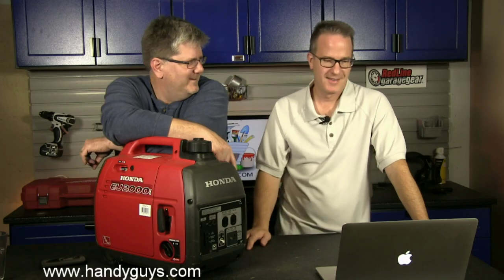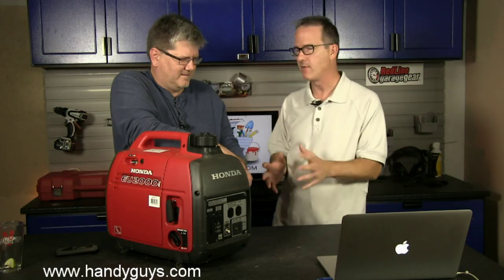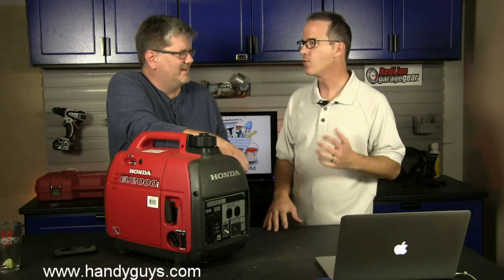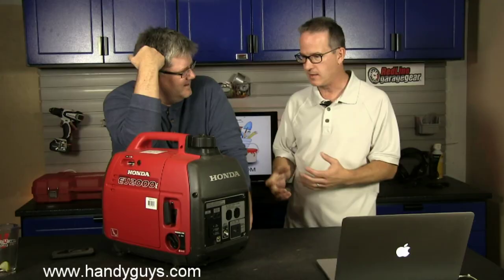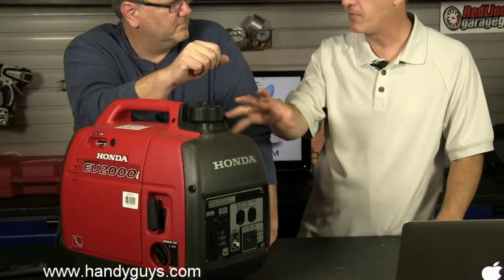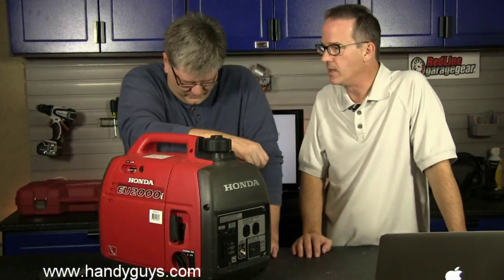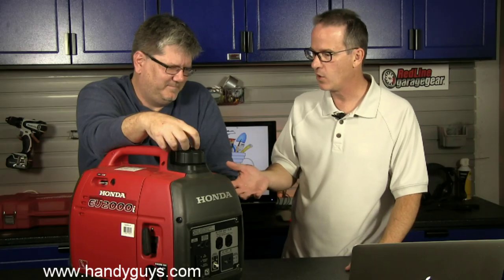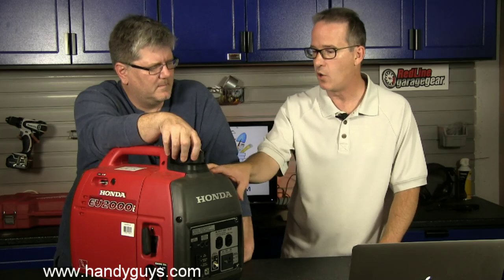What size generator do I need? | THE HANDYGUYS LIVE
We talk generators.
Our Generators:
Honda Inverter Generator
Generac Inverter Generator

Production Equipment:
Canon C200
Nikon D750
Sony Microphones